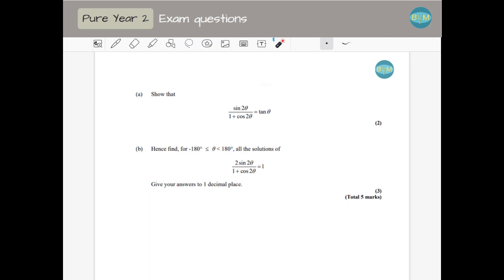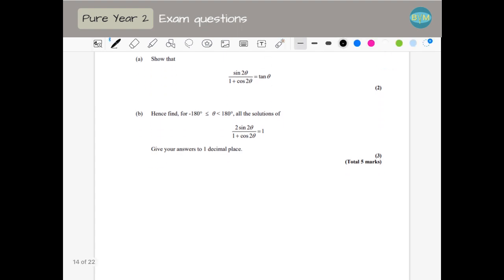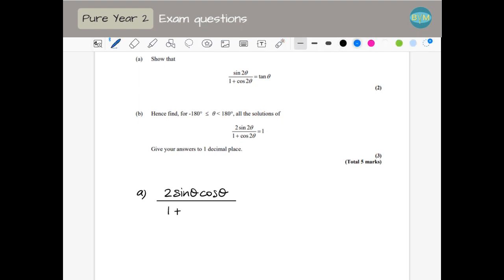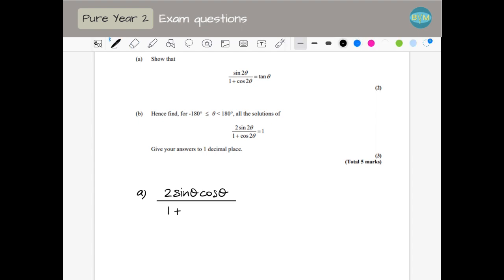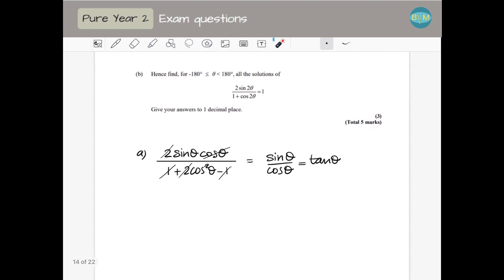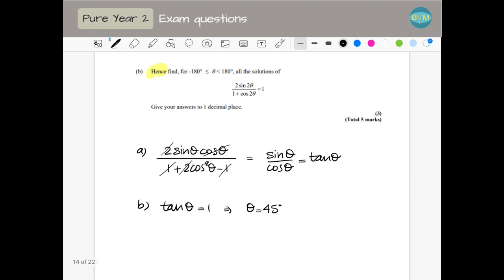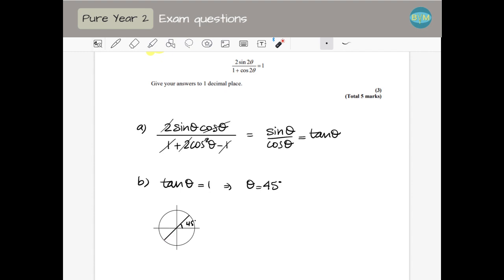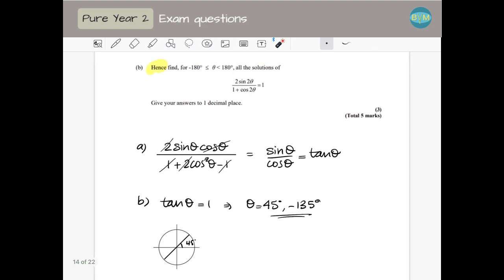Year 13 homework week 14 Question 8